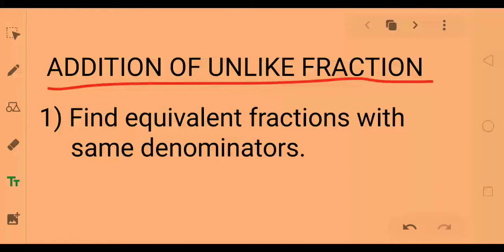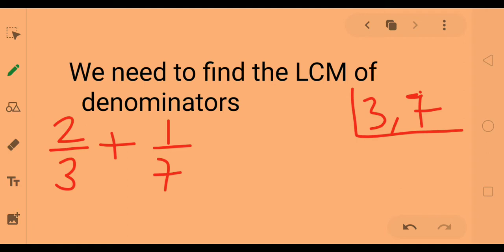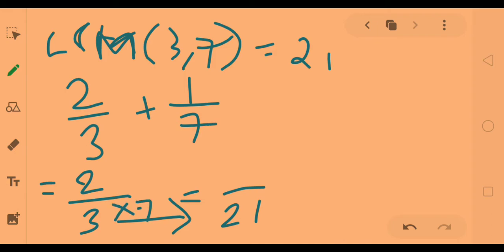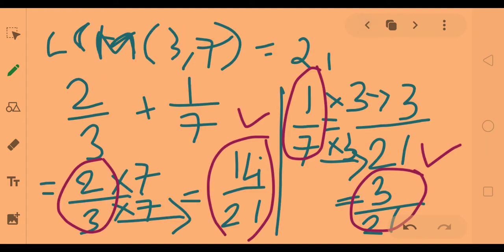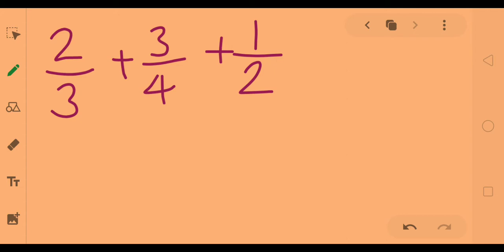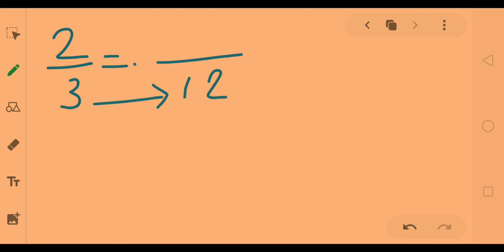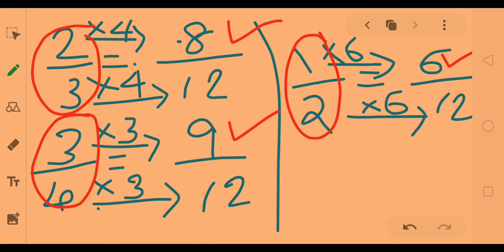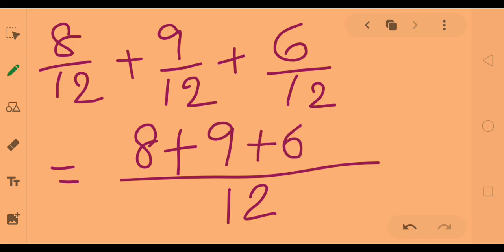Addition of unlike fractions